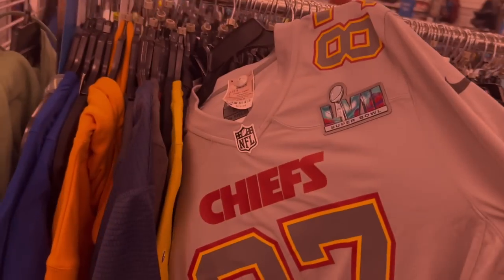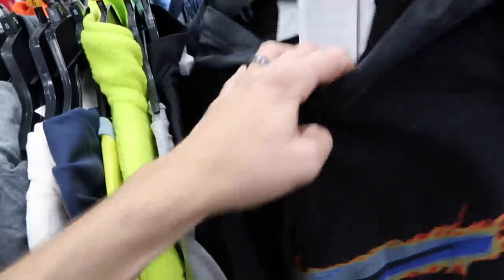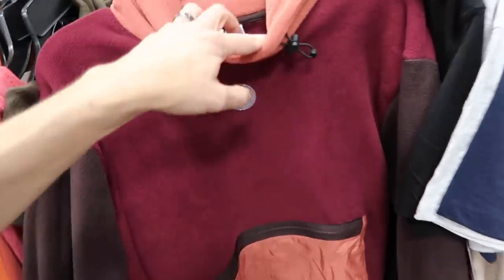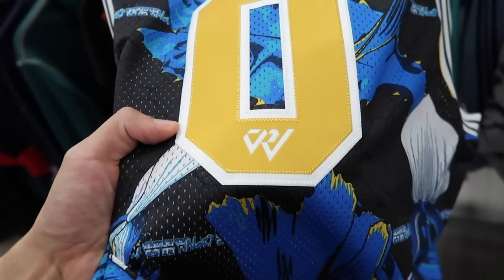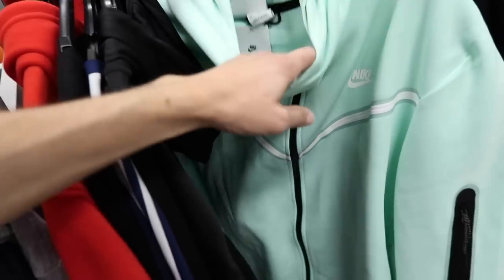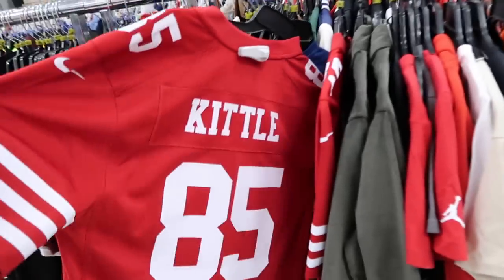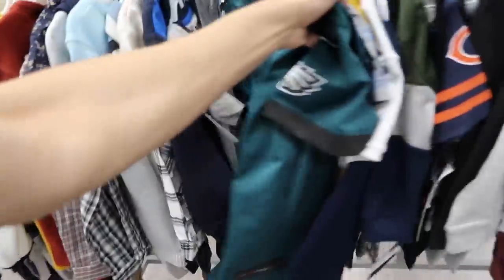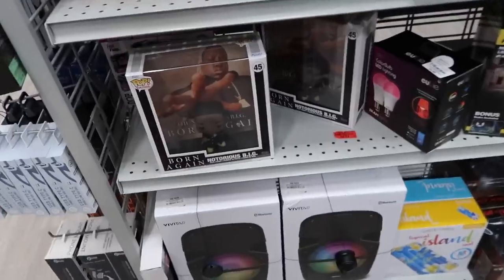PICK THESE ITEMS UP AT BURLINGTON NOW (ACTIVEWEAR)!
BURLINGTON TOY SECTION WALKTHROUGH! $18 TMNT 2 PACKS!